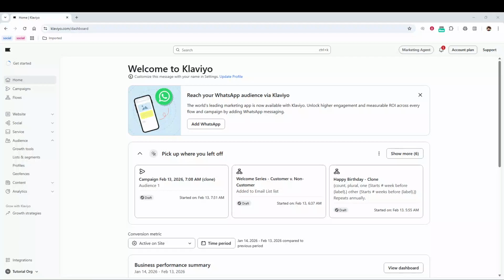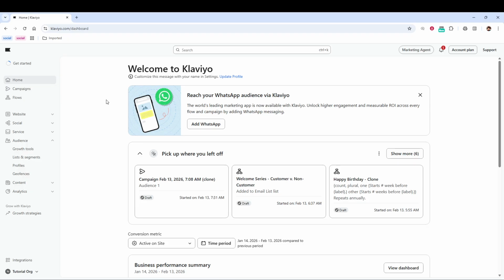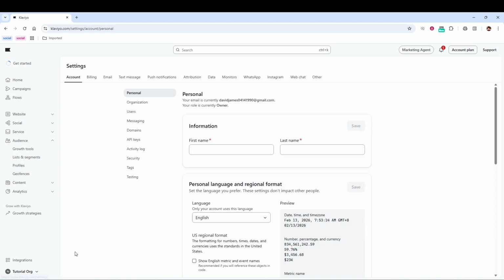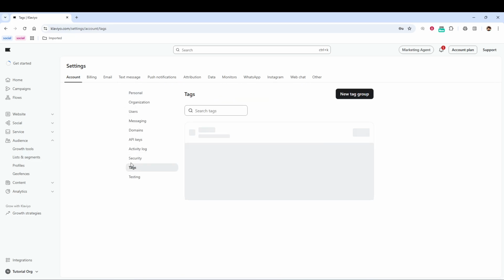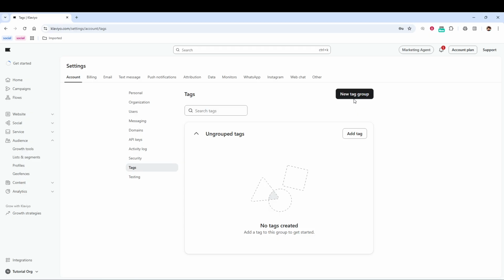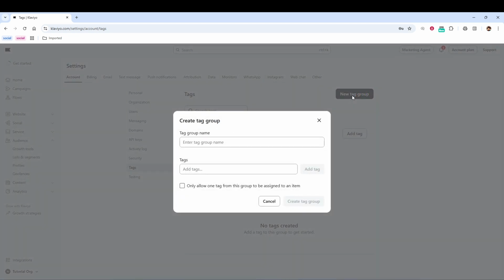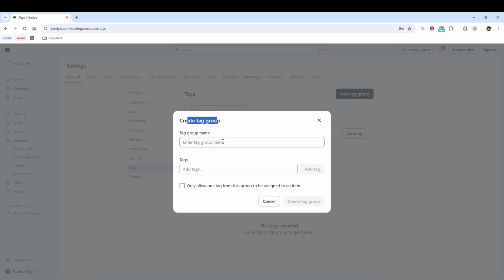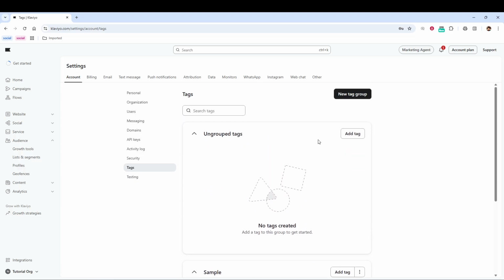How To Create Tags In Klaviyo [2026 Guide]